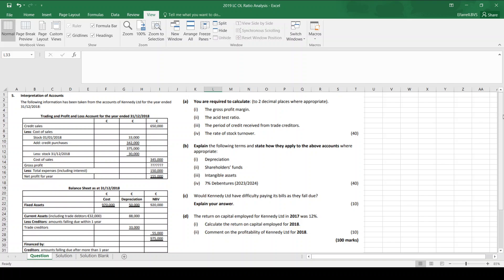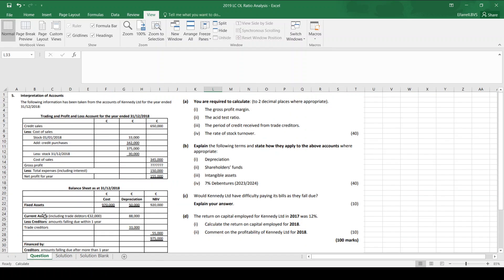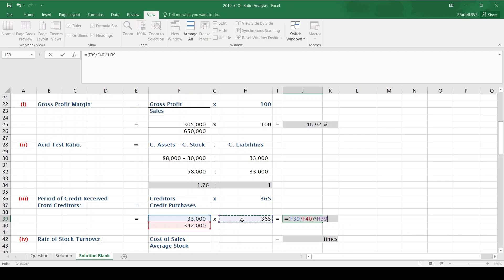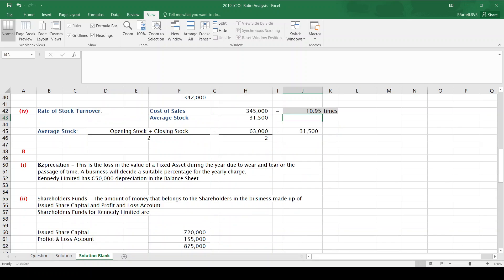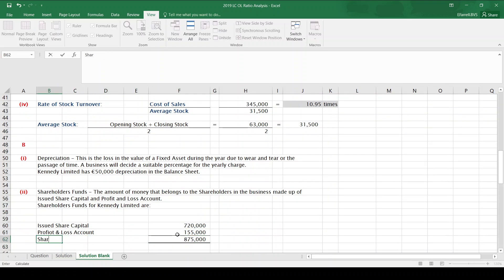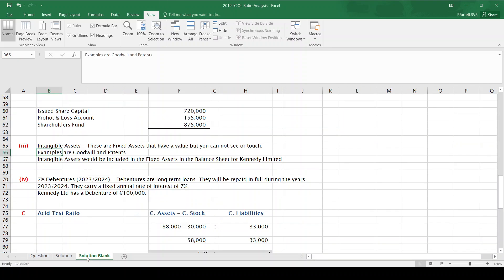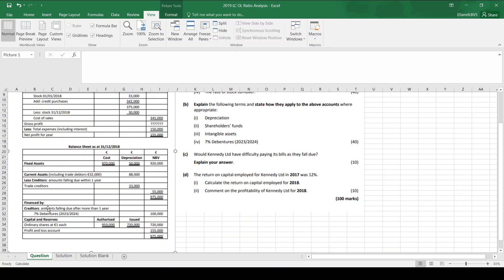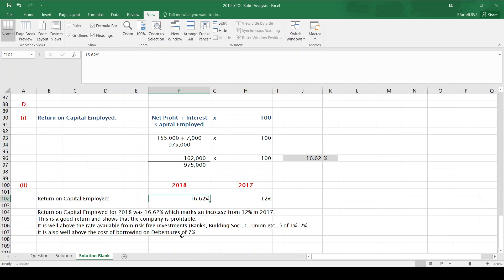Interpretation of Accounts (Ratios) - 2019 Leaving Cert Ordinary Level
Solution to Interpretation of Accounts (Ratios) - 2019 Leaving Cert Ordinary Level